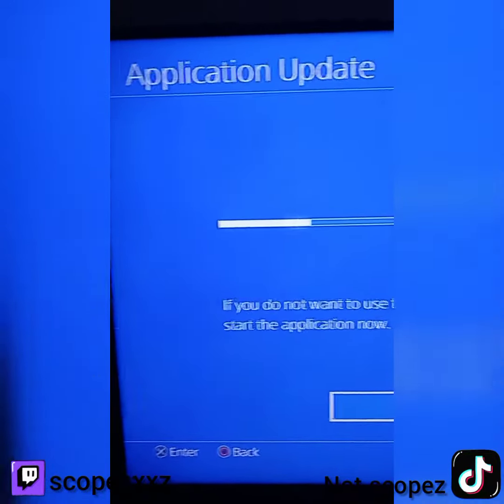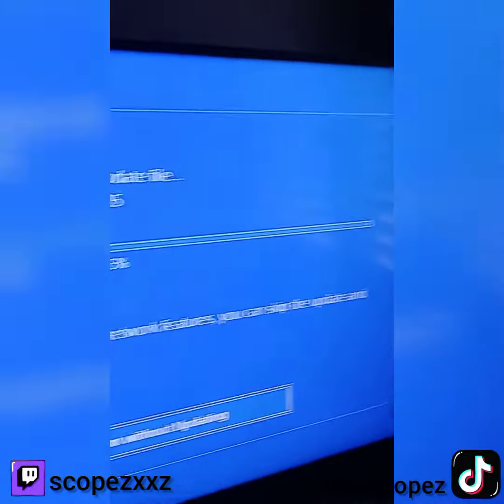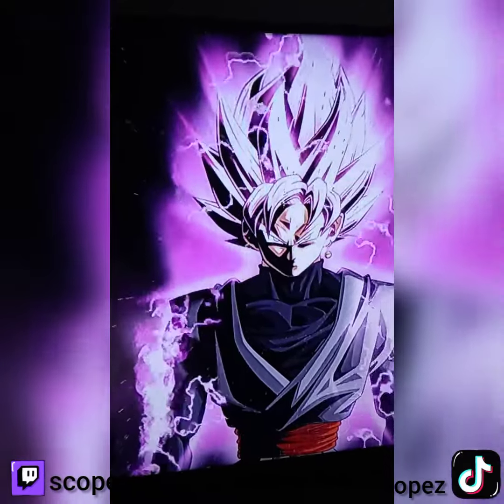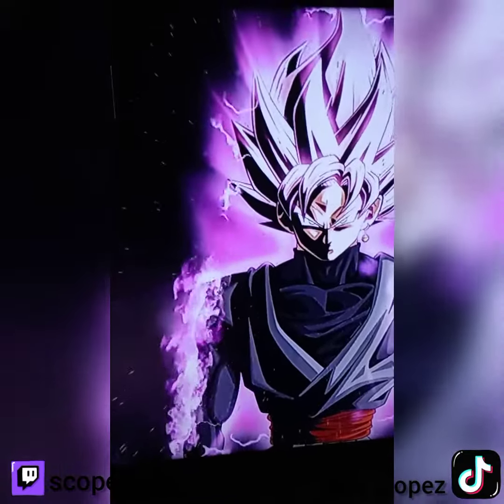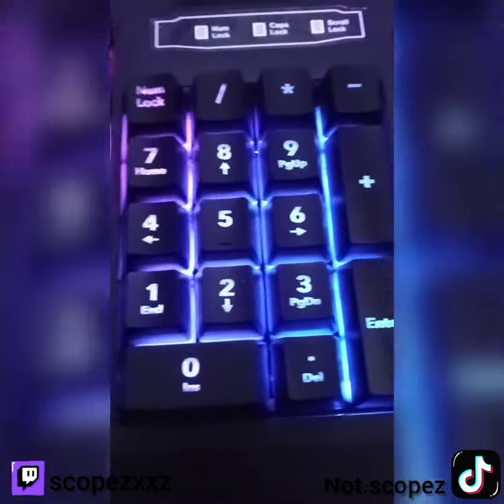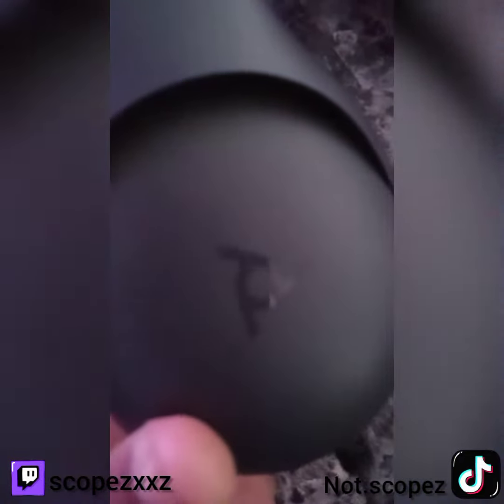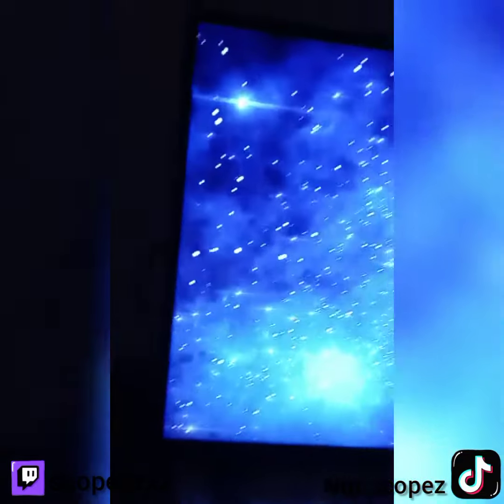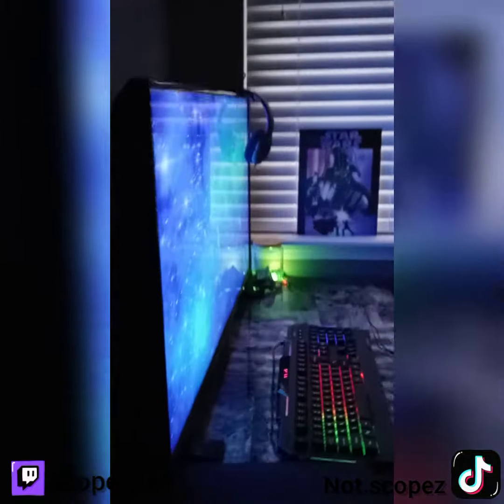MY GAMING SETUP V.2 (IMPROVED)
ME ON TWITCH @scopezxxz
  Ty. For